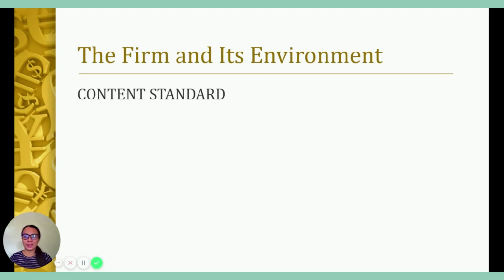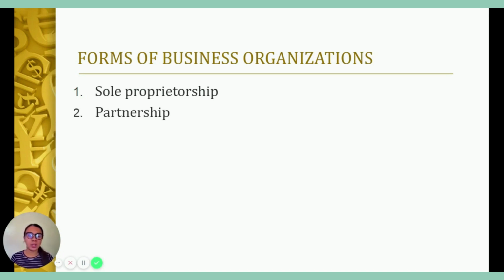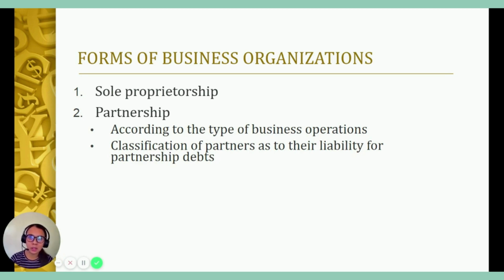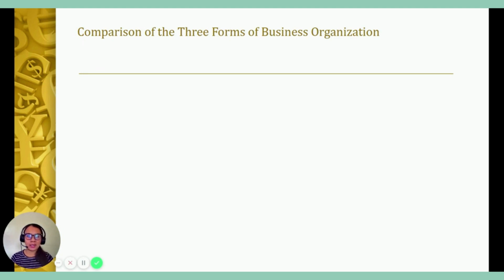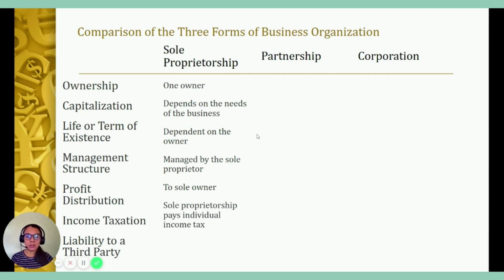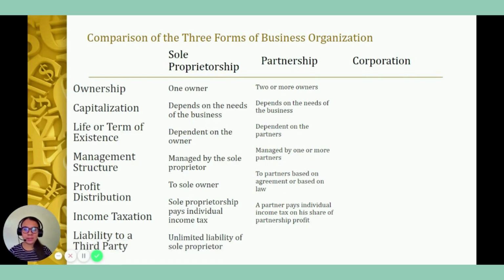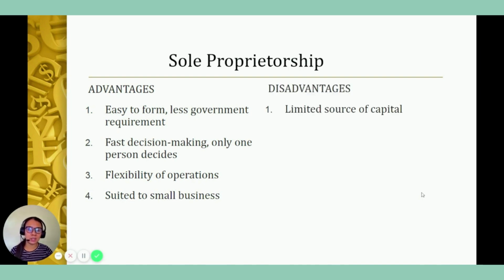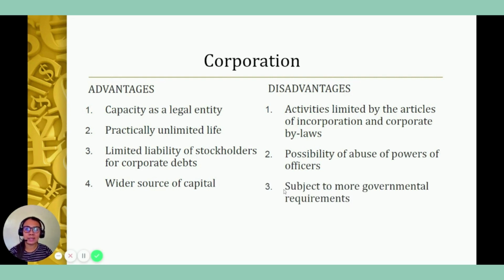Forms of Business Organization Organization and Management (Tutorial Video)